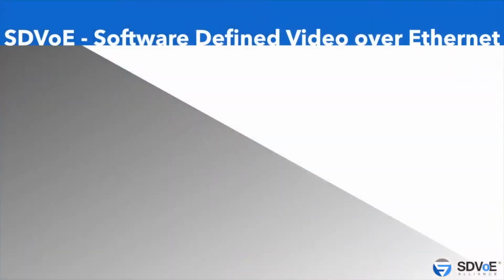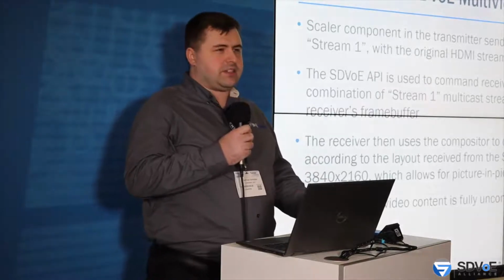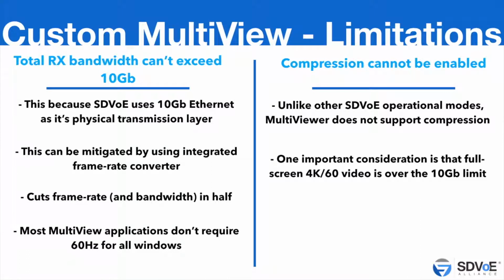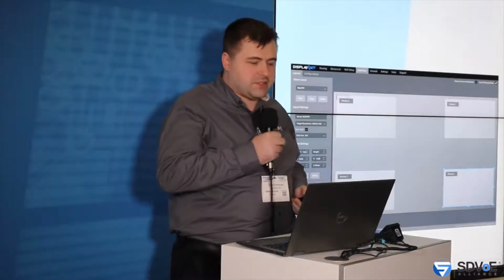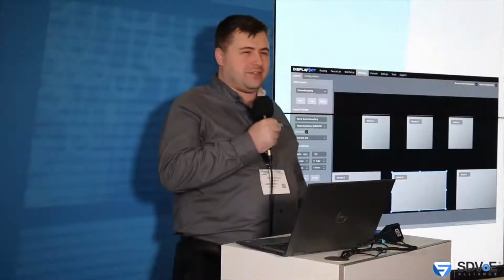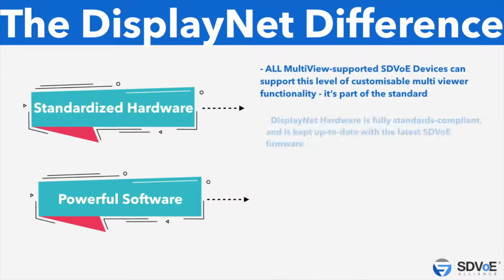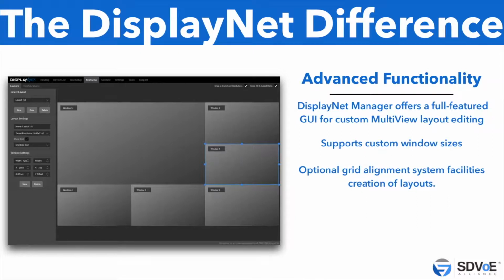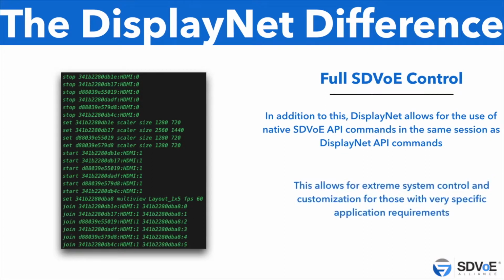ISE 2020: Software Defined MultiViewer: Leveraging SDVoE for Flexible MultiViewer Applications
In this session, filmed at the SDVoE booth at ISE 2020, DVIGear Product Manager Matthew Pulsipher gives a deep-dive presentation into the capabilities of SDVoE's MultiViewer functionality, and demonstrates how DisplayNet makes even the most complex MultiViewer configurations easy to implement.